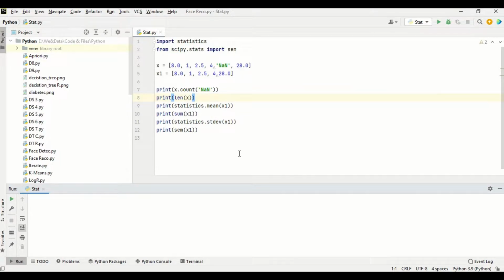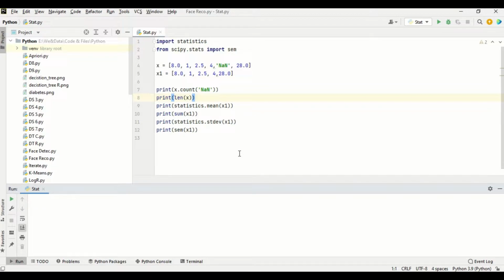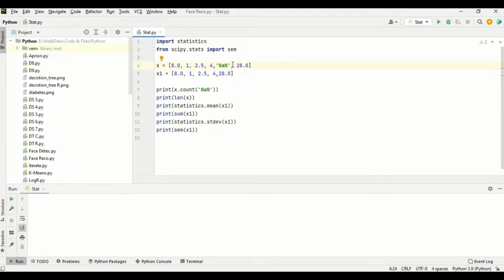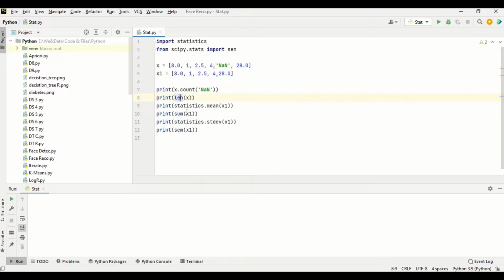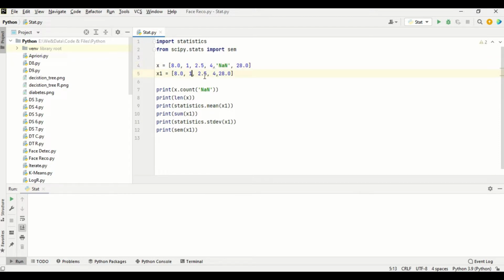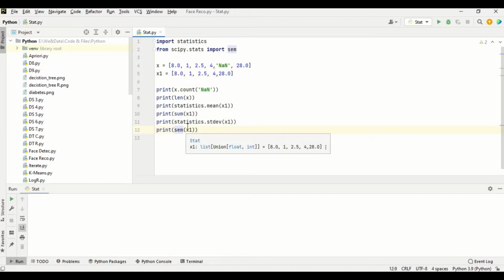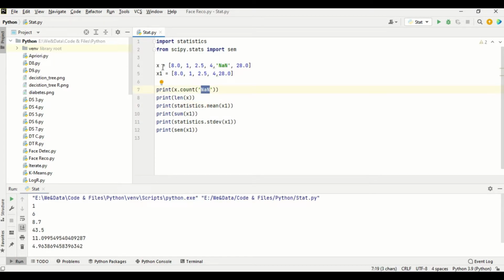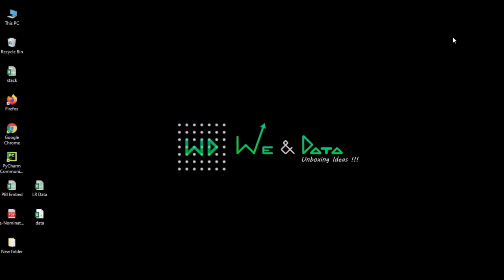Statistics Hands on with Python , Part - 1 || English || ST - 2 || Explained || We & Data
This is the series of videos where we shall be sharing statistics Hands on with Python.